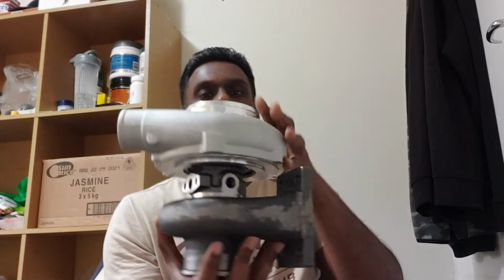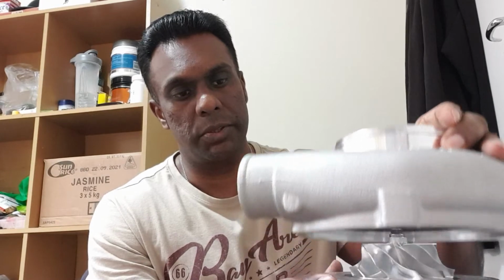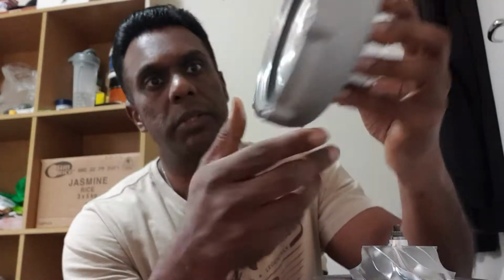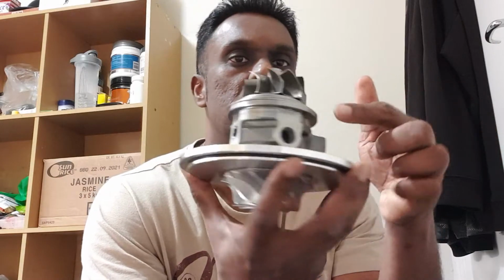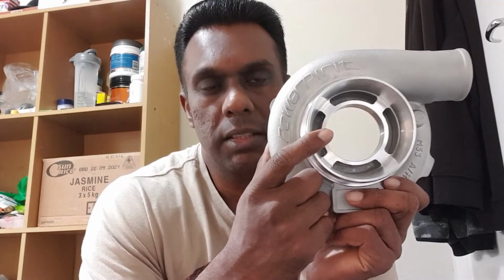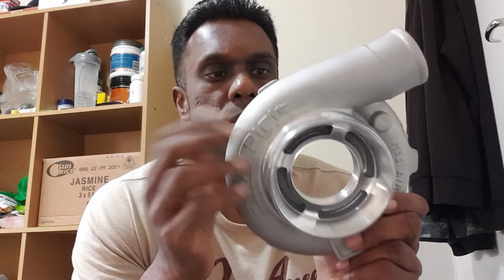GTX3076R review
Power Spirit GTX3076R 63A/R dual ball bearing turbo and bullet wheel